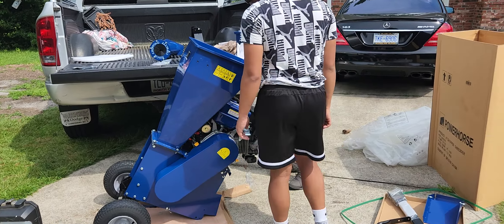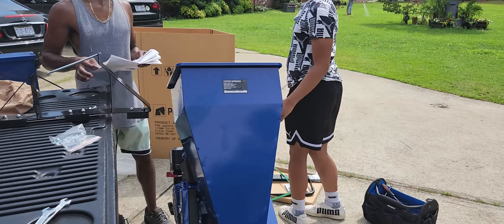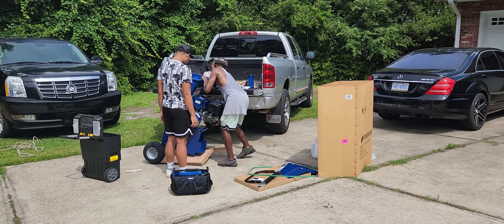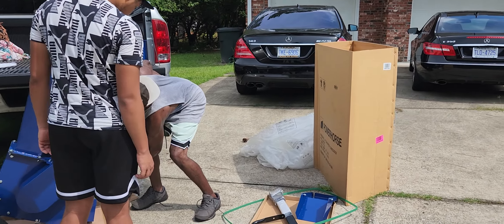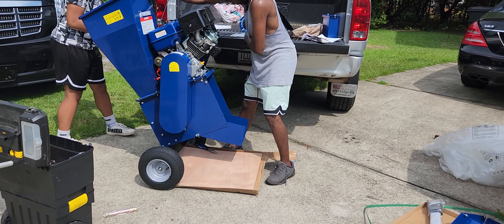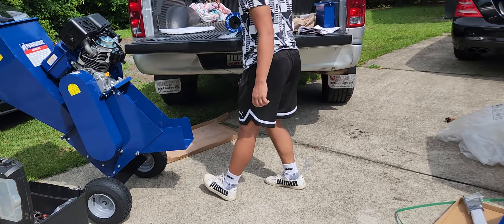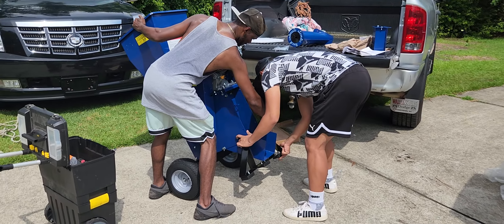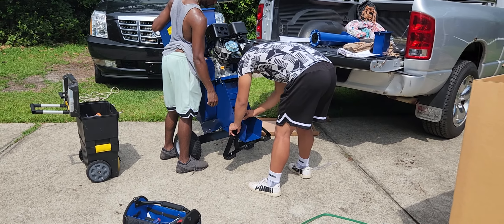July 8, 2023